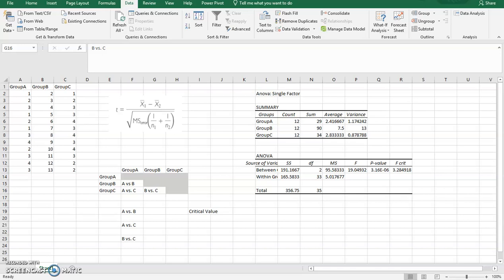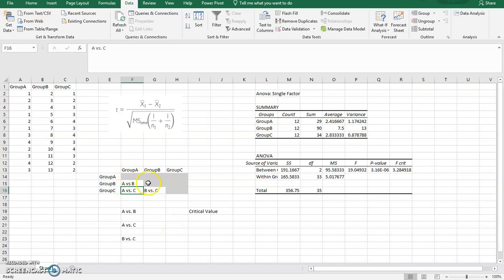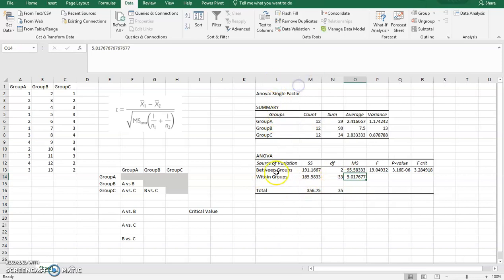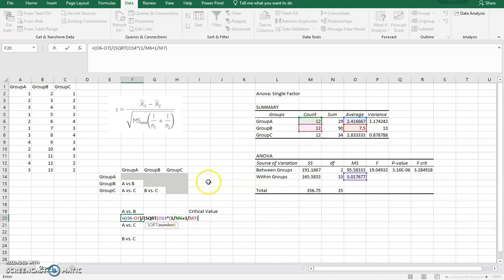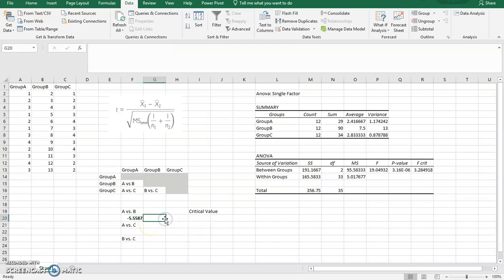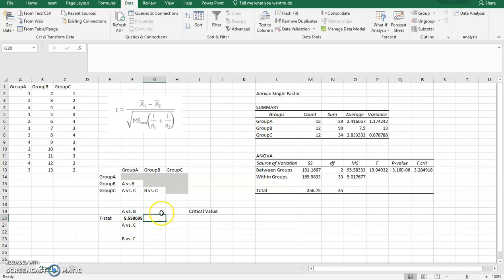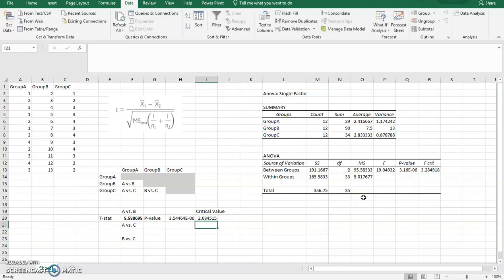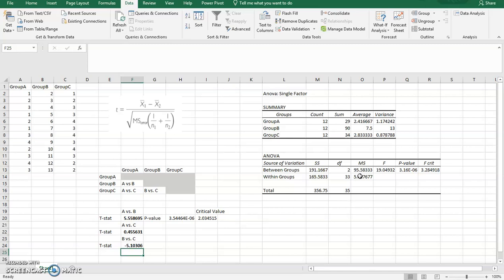Stats: Fishers LSD Protected T-test following One-Way ANOVA in Excel